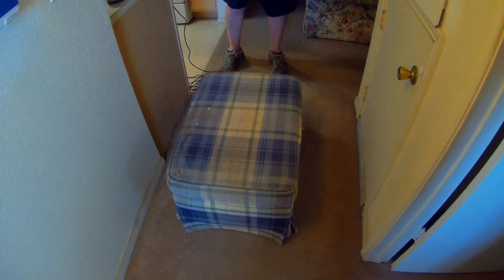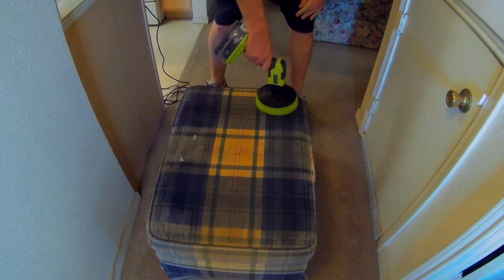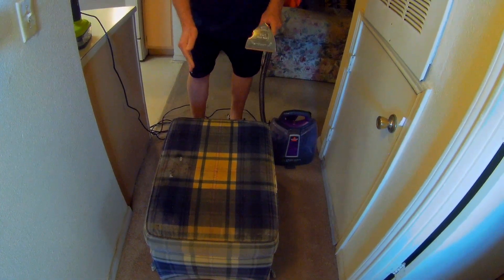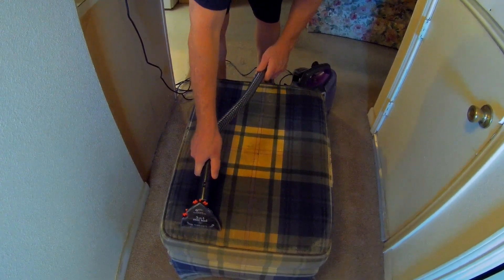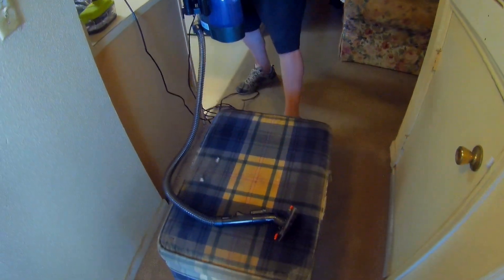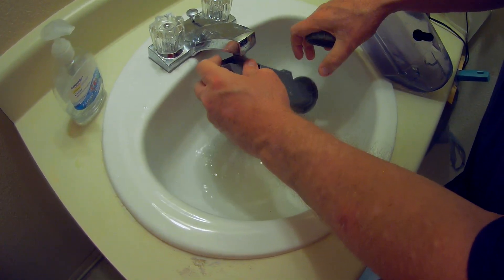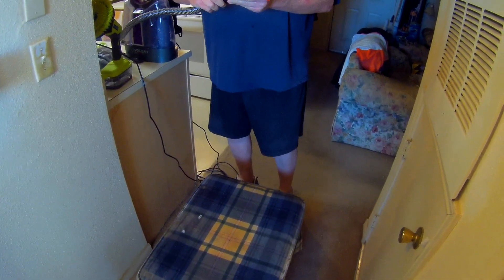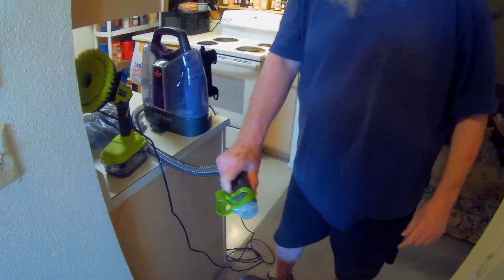Cleaning An Uncleanable Ottoman With Ryobi Power Scrubber/Bissell Spot Clean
This ottoman is ugly but useful and every once in a while we clean it...when I say "clean" I mean just remove some stains and embedded dirt, not make it beautiful because it has permanent damage and ink stains that nothing will remove but since it works for what we use it for we keep it and clean it from time to time.
This is one of those times...
RYOBI ONE+ 18V Cordless Power Scrubber (Tool Only)
BISSELL Spot Clean Pro Heat Pet Portable Carpet Cleaner 2513W

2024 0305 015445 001